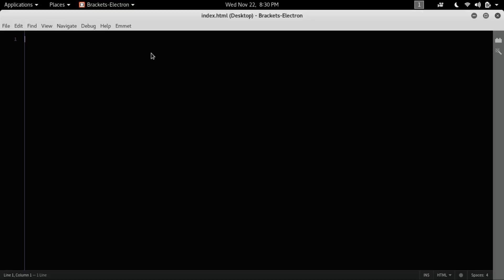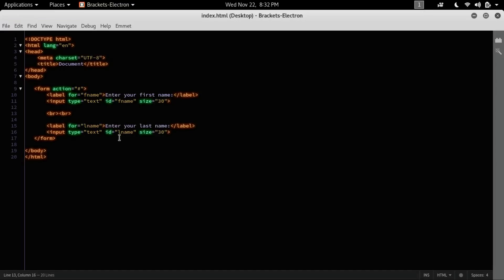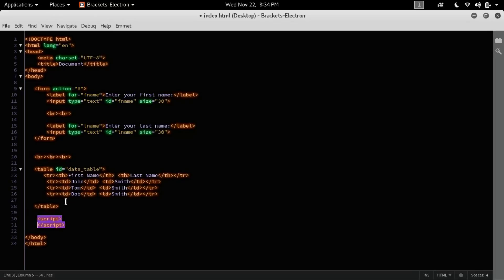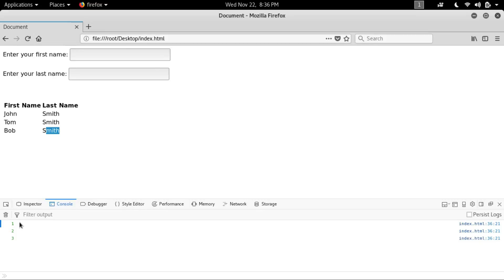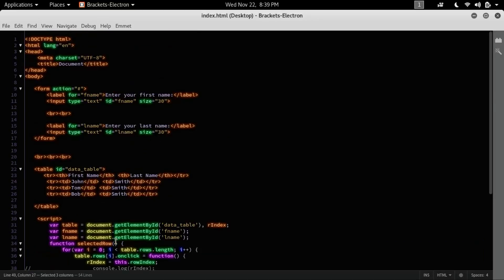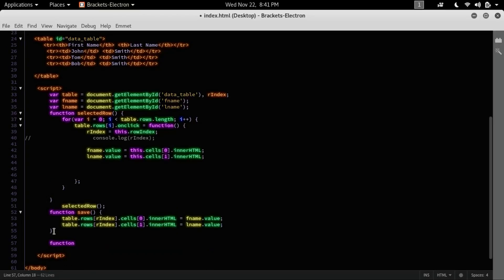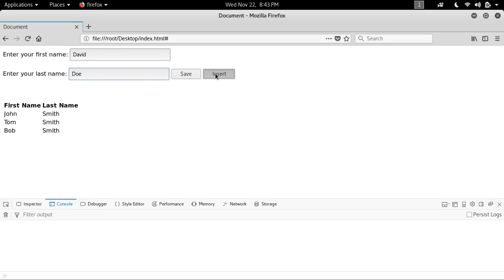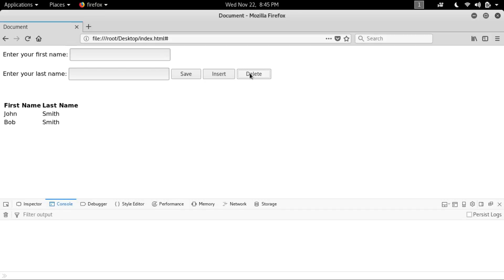How to insert retrieve and delete the data from table using javascript